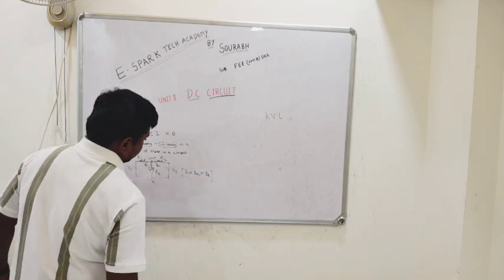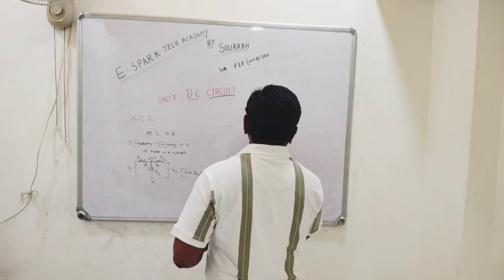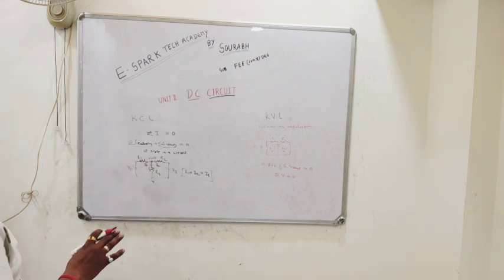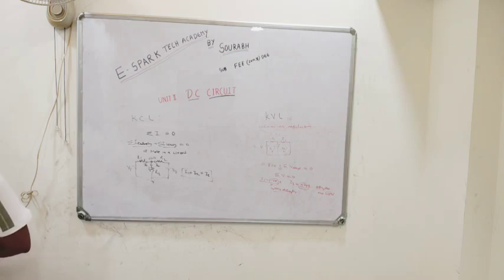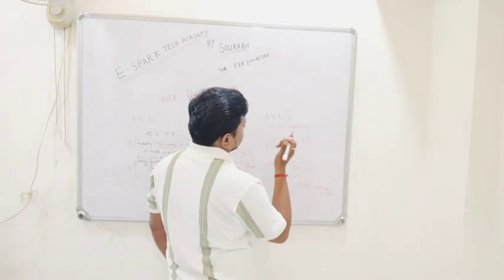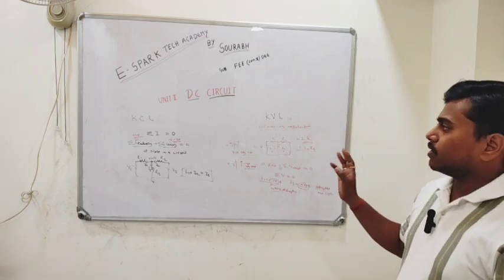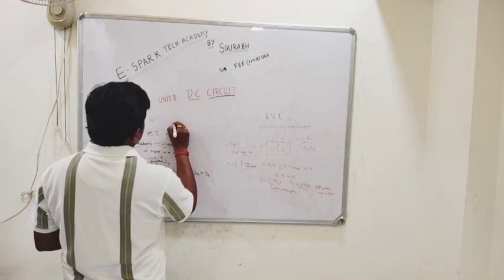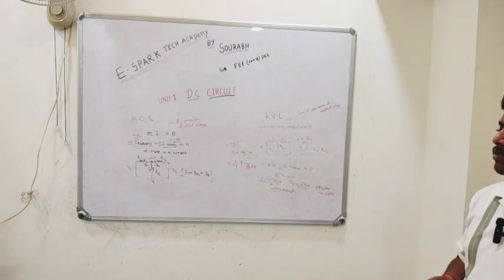Fundamentals of Electrical Engineering Unit 2 DC Circuit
unit 2 DC Circuit Part 2